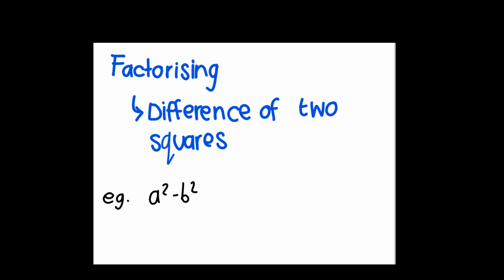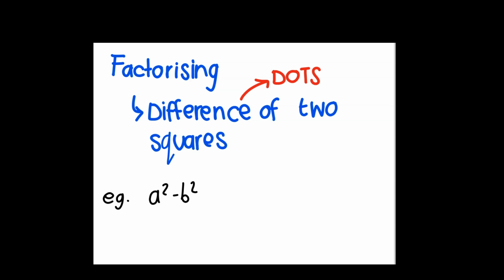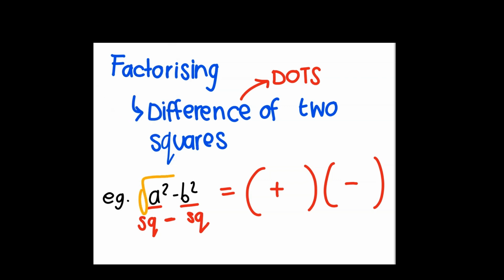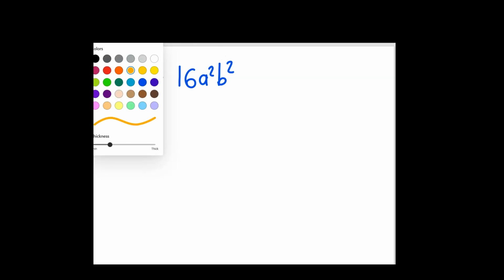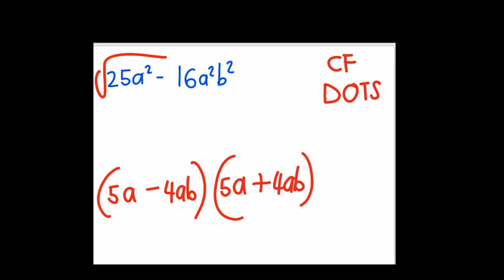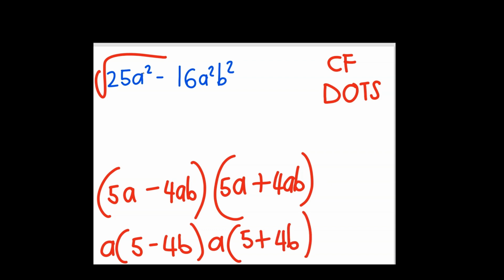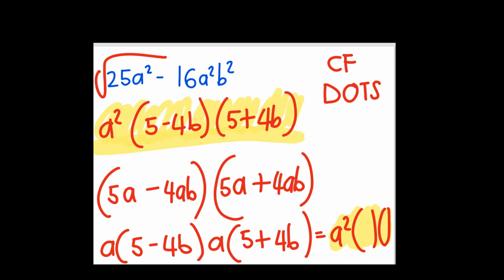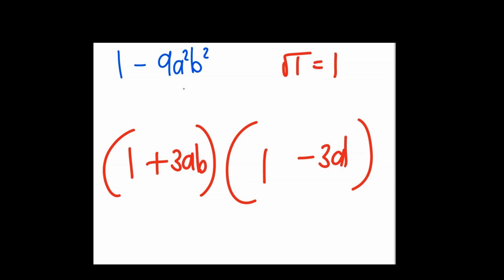Grade 10 Algebra Factorising the Difference of Two Squares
How to factorise algebraic expressions containing the difference of two squares and common factors